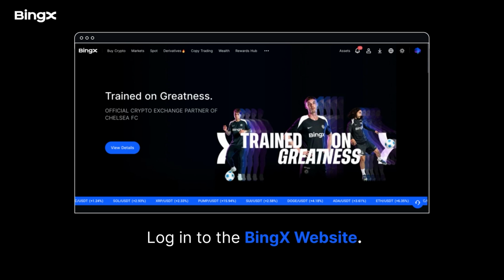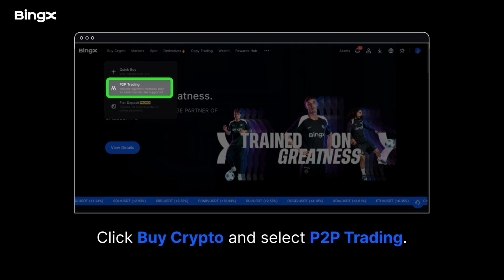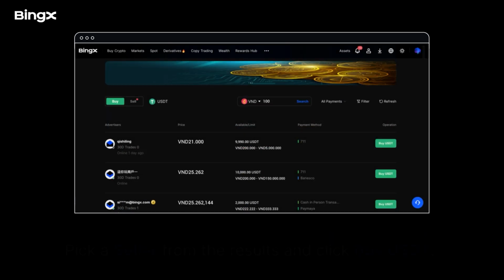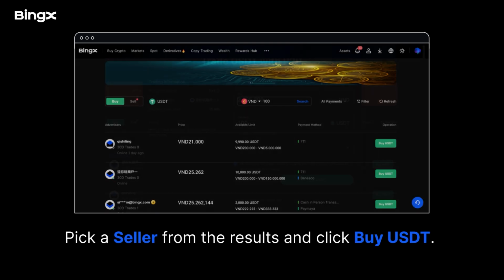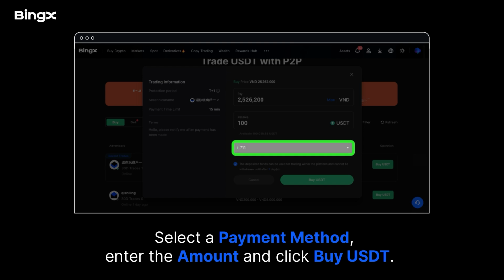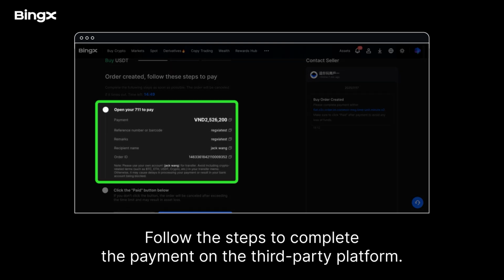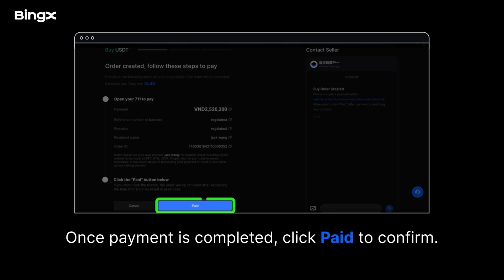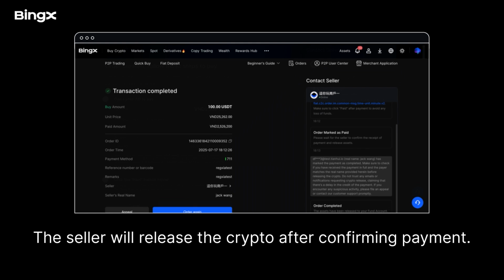How to Buy Crypto with BingX P2P Trading | Web Version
With BingX P2P Trading, you can buy crypto with zero trading fees using your local currency.

In this tutorial, you'll learn how to:

✅ Buy crypto directly from other KYC-verified users
✅ Find sellers and choose your preferred payment method
✅ Complete your first P2P trade

BingX P2P makes buying crypto simple and cost-effective. Try it today!

About BingX
Founded in 2018, BingX is a leading crypto exchange and Web3 AI company, serving a global community of over 20 million users. With a comprehensive suite of AI-powered products and services, including derivatives, spot trading, and copy trading, BingX caters to the evolving needs of users across all experience levels, from beginners to professionals. Committed to building a trustworthy and intelligent trading platform, BingX empowers users with innovative tools designed to enhance performance and confidence.

In 2024, BingX proudly became the official crypto exchange partner of Chelsea Football Club, marking an exciting debut in the world of sports sponsorship.